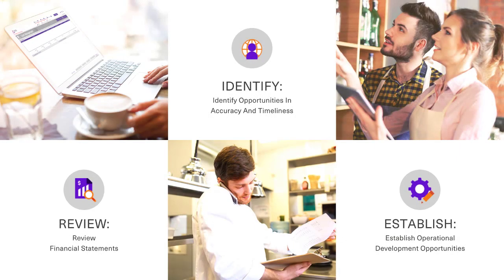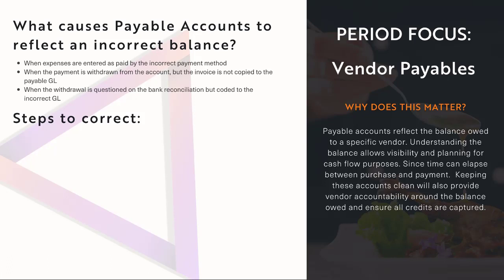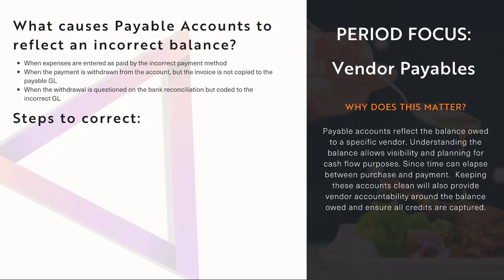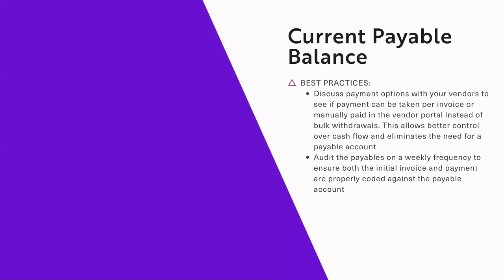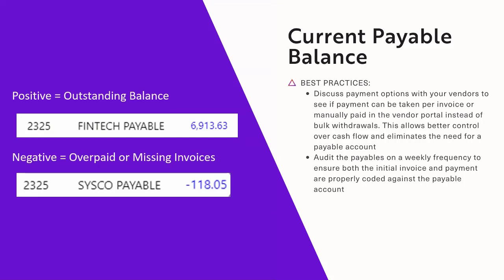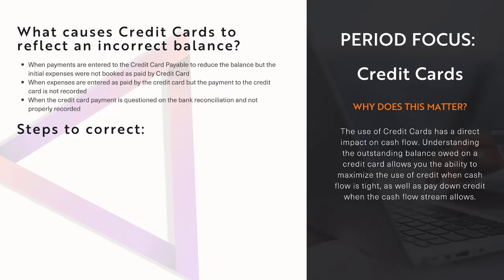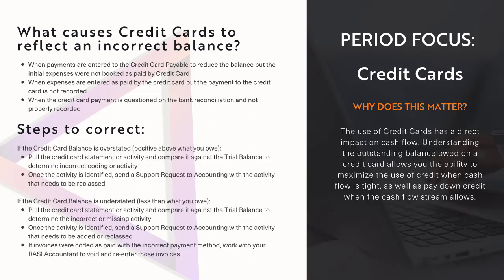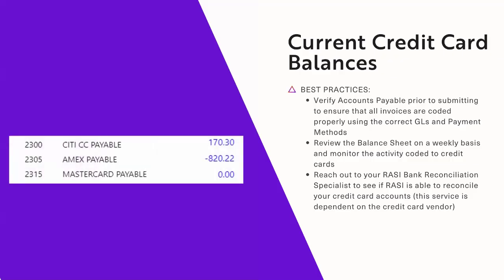Top Restaurant Accounting Tips: Closing Out Vendor Payables & Credit Card Liabilities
Successfully closing out a period starts the domino effect for proactively operating a restaurant versus missed opportunities in the following periods. The purpose of the Period End Financial Close is accuracy verification to highlight where your money is going. This enables you to make quicker, more educated business decisions. To close out a period, begin with a review of the financial statements; The Profit & Loss Statement, The Balance Sheet, and The Cash Flow Statement. Within each statement, defined areas of focus should pop out to an operator as a must-watch for success. In this episode of The Tip Share, RASI Training & Education Manager, Brittany Ward focuses on two critical accounts to review for accuracy prior to closing out the period: Vendor Payables, and Credit Card Liabilities.

Chapters:
00:00 Intro
1:00 Understanding What Your Restaurant Owes Your Vendors
1:12 What causes Payable Accounts to reflect an incorrect balance?
2:06 How to correct Payable Accounts balance?
2:39 Restaurant Vendor Payable Best Practices
3:35 Understanding Your Restaurant Credit Card Balances
4:05 What causes Credit Cards to reflect an incorrect balance?
4:30 How to correct Credit Card balance?
5:16 Restaurant Credit Card Best Practices